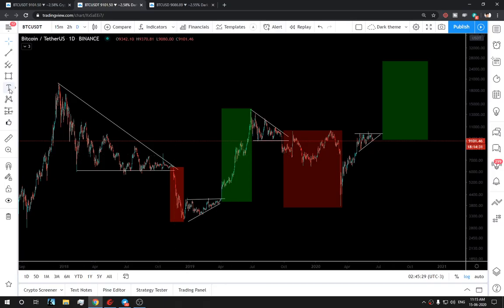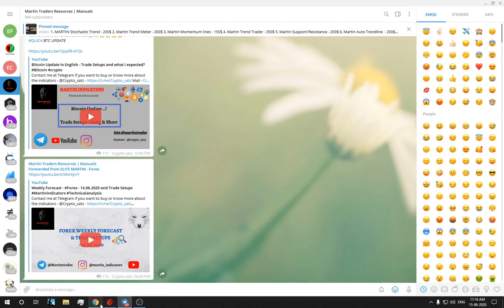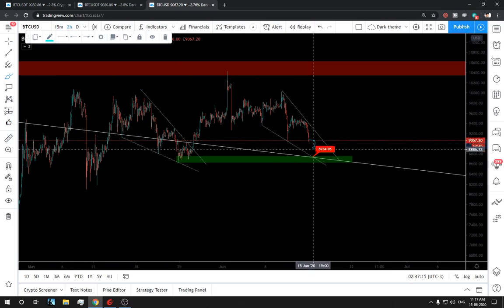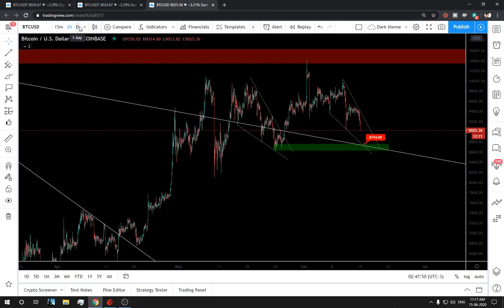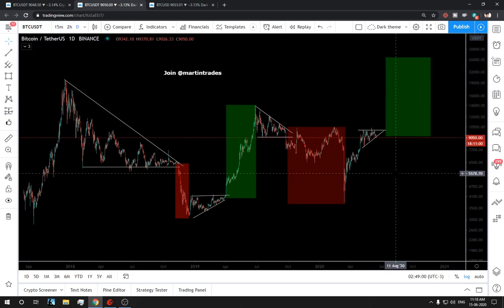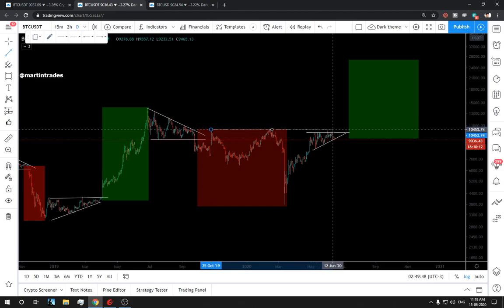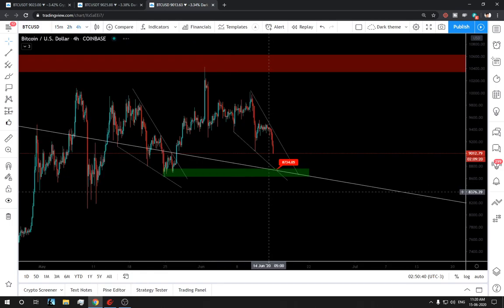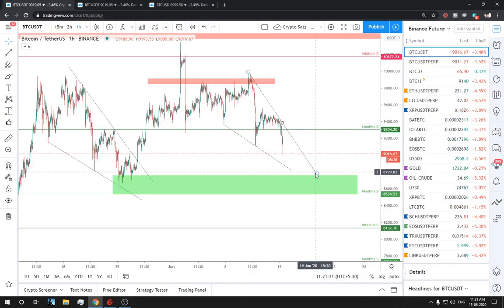Bitcoin Update (ENGLISH) - 15.06.2020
Exchange i Use for Trading Crypto , Forex , Commodity all at one place